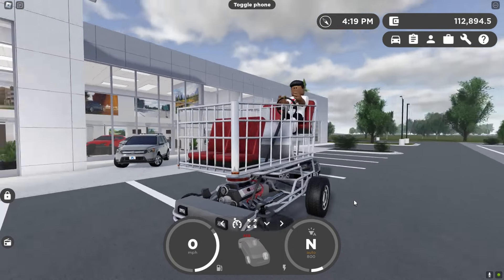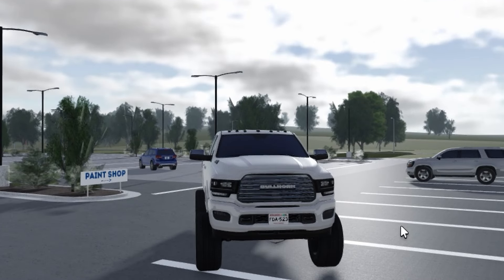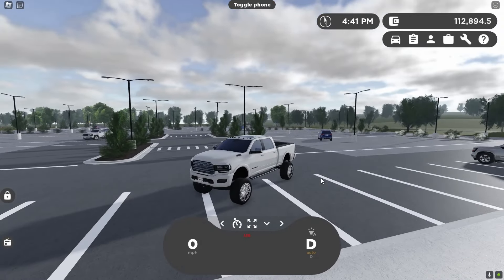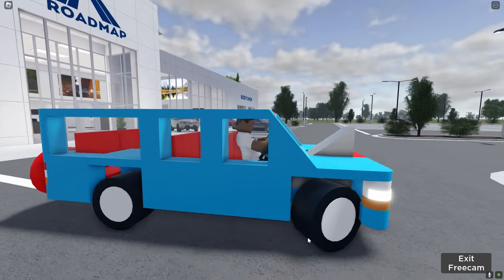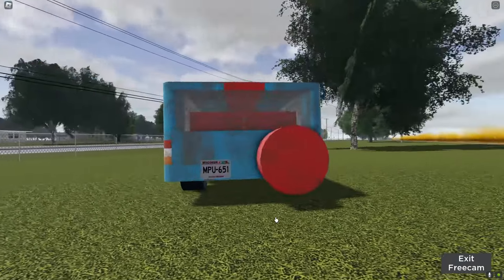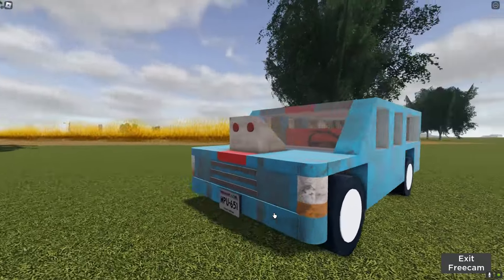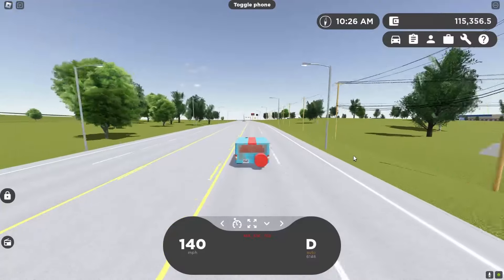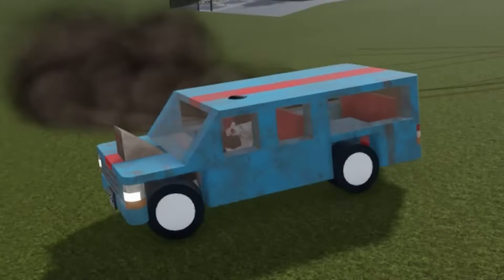Secrets You Didn't Know In Greenville's APRIL FOOLS Update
This is a video about secrets you didnt know in the April Fools Update in Greenville Roblox!
Laptop Specs
GPU: NVIDIA GeForce GTX 1650
CPU: Intel(R) Core(TM) i7-10750H
Memory: 16 GB RAM
Operating system: Windows 11